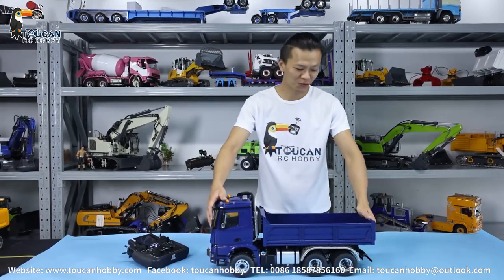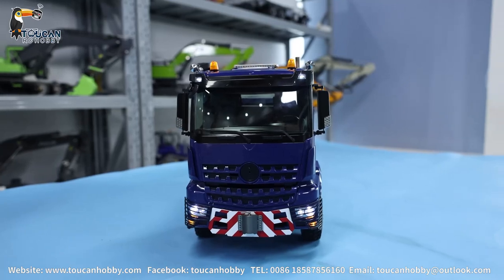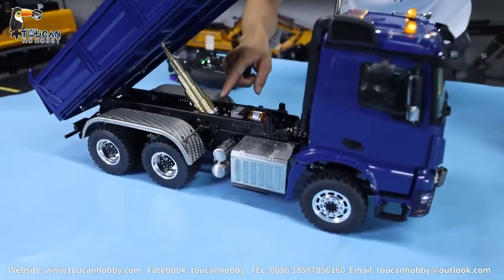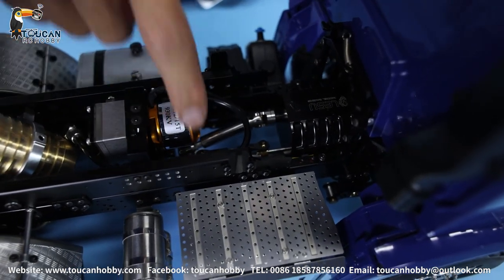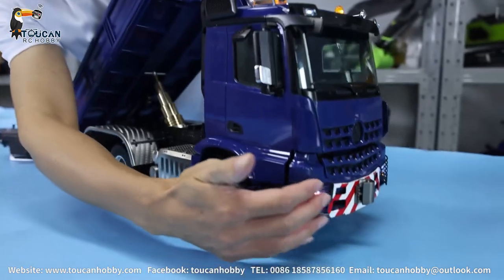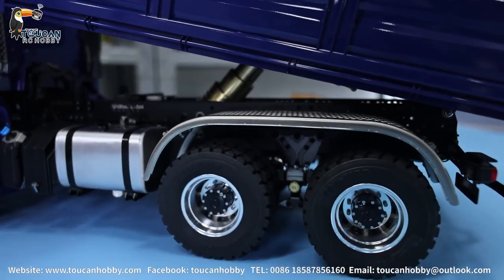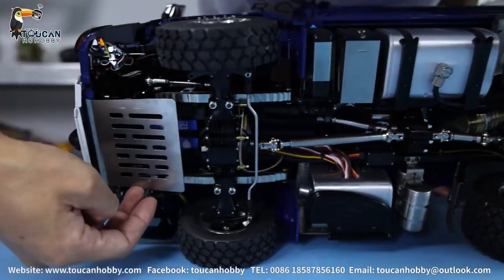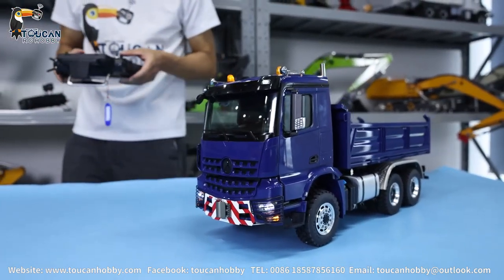LESU 1/14 Benz 6X6 RC Dumper Truck, KABOLITE Cabin. 3speed,differential lock, light sound smoking.